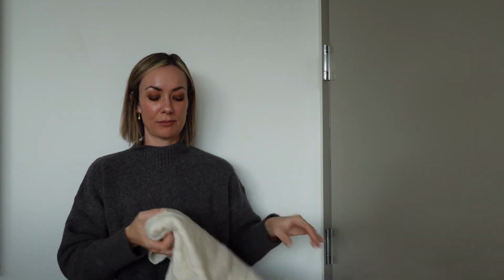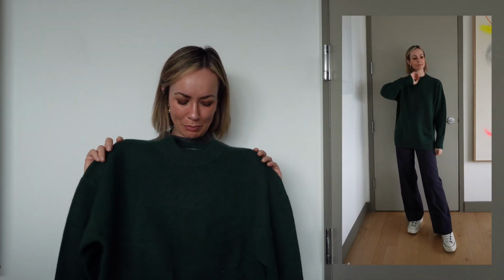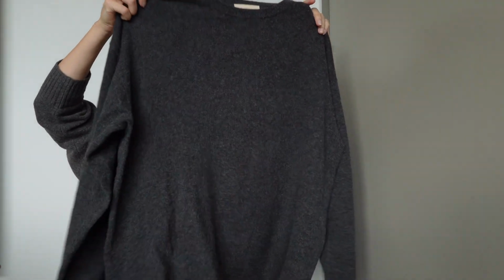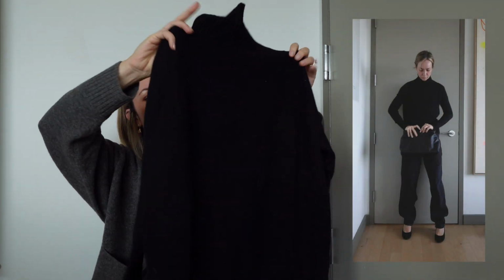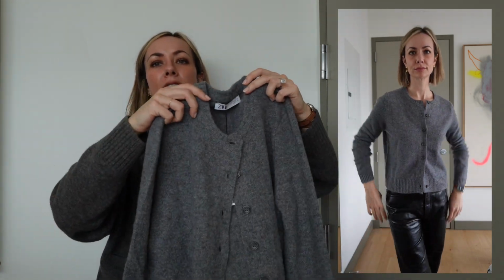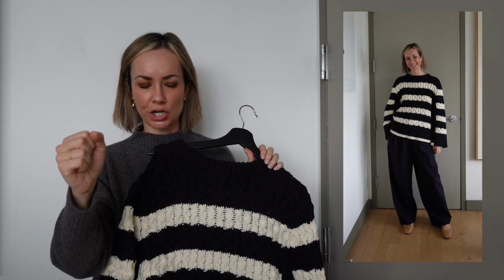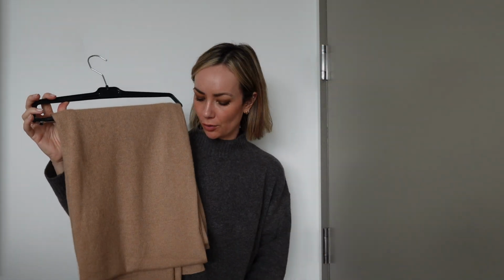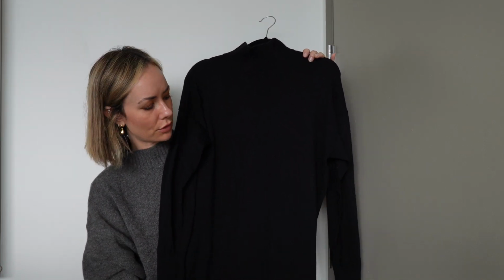My Knitwear Collection: Sweaters from Naadam, Quince, Italic, COS and more...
It's FINALLY that time of year where we can really break out the knitwear...so in celebration of that I thought I'd put together a video where I walk through the various aspects of my knitwear collection. This is a pretty lengthy video so I've left some time stamps below if you want to skip around to certain parts.

As always details about everything mentioned can be found below. In the case that something is old and no longer available I've tried to link something similar.

0:00 Cashmere sets
4:30 Cashmere sweaters
17:53 Cardigans
22:56 Sweater vests
24:48 Striped knitwear
26:48 Chunky knits
28:28 Oversized knits
30:28 Short sleeved knits
34:00 The sweater dress

ITEMS MENTIONED